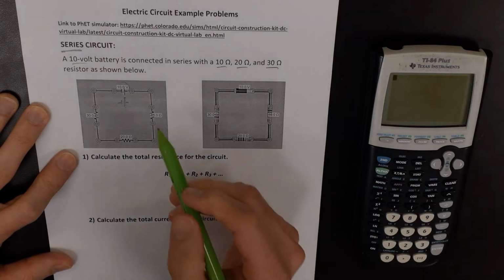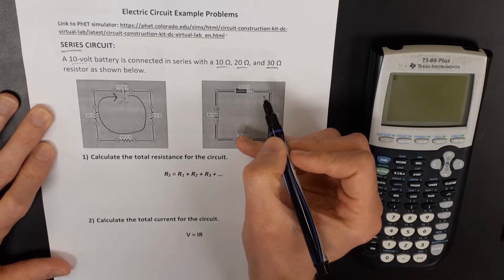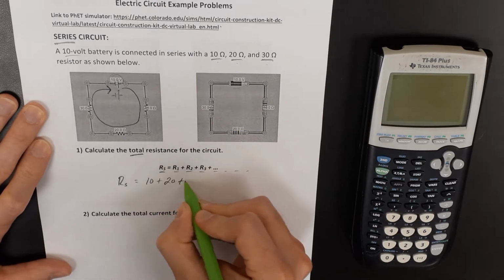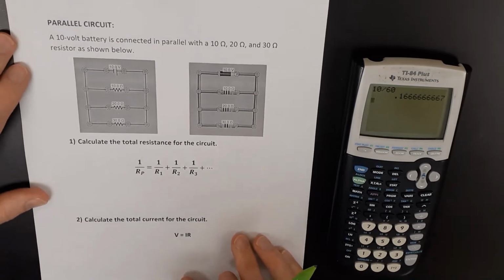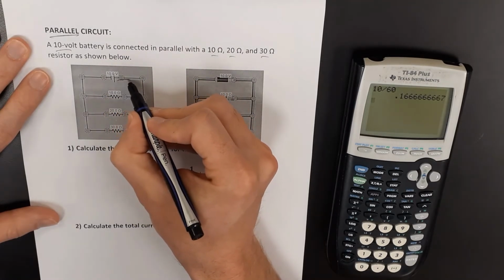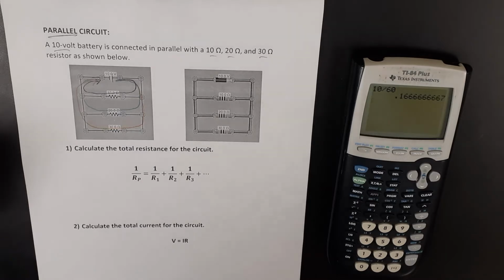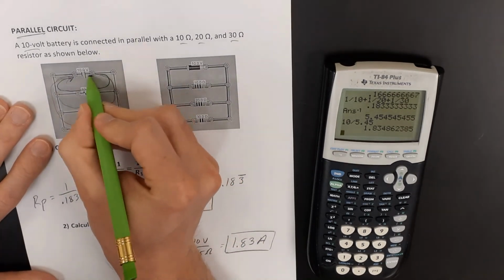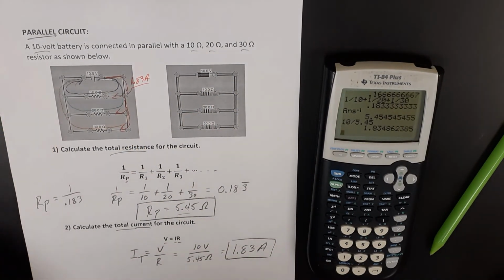Electric Circuits Example Problems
Examples of calculating total resistance and current in a series circuit and in a parallel circuit.